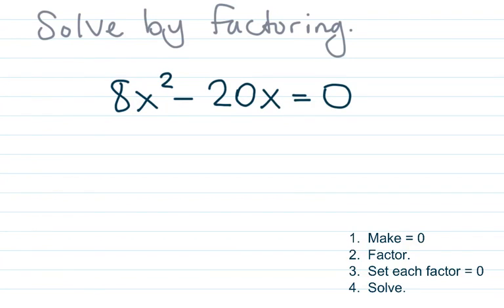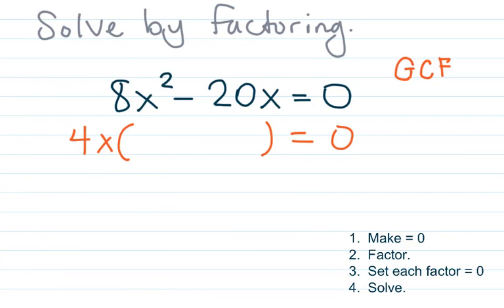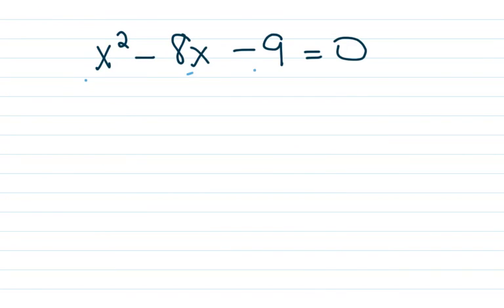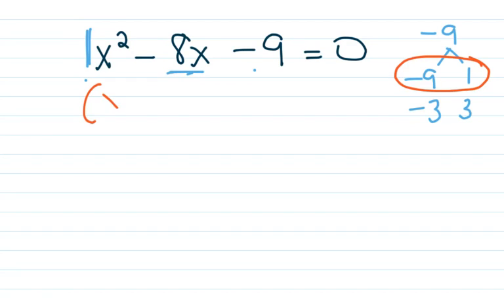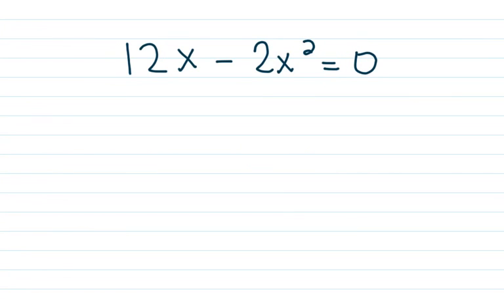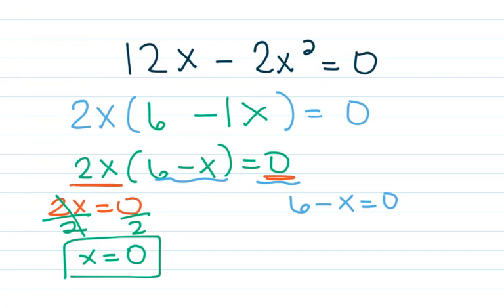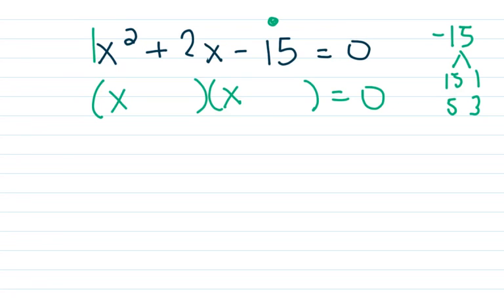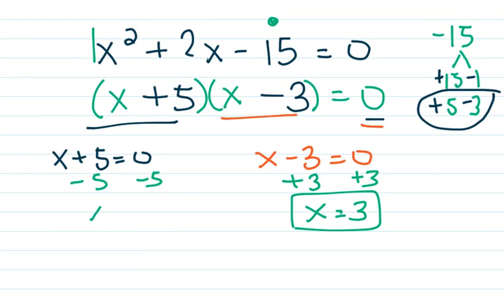Factor to solve